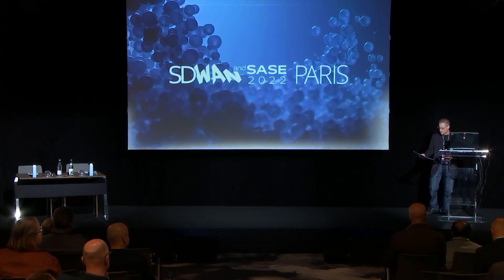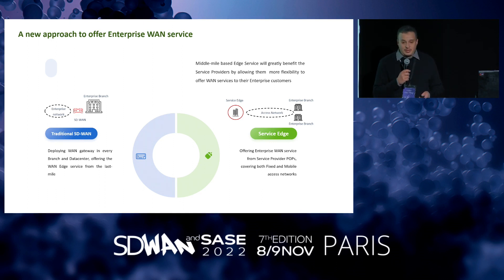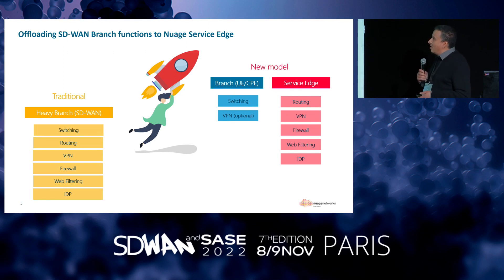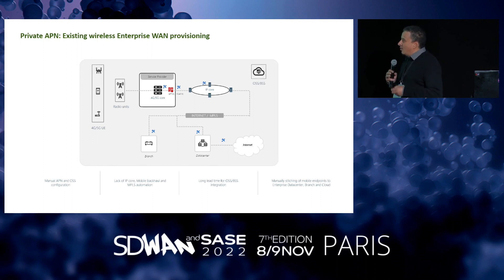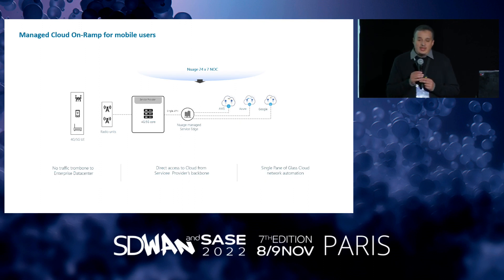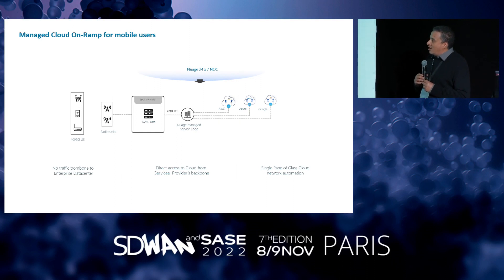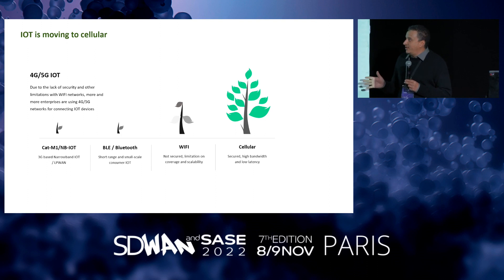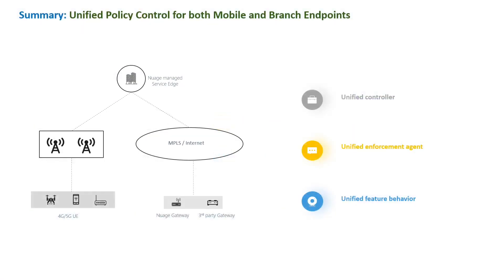SD-WAN and SASE 2022: The case for the Universal Service Edge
Enterprise traffic has shifted from branch to data center, to branch to branch and more recently to branch to cloud. This has driven the need for a network edge function as part of the SD-WAN fabric that creates the linkage to cloud based security, virtual compute and ultimately the business applications consumed within the enterprise. This presentation will cover the business requirements driving the need for universal service edge as part of the SD-WAN, its core functions and how it accelerates the consumption of secure cloud connections and SSE.
Presenter: Sherif Awad, Chief Solutions Architect